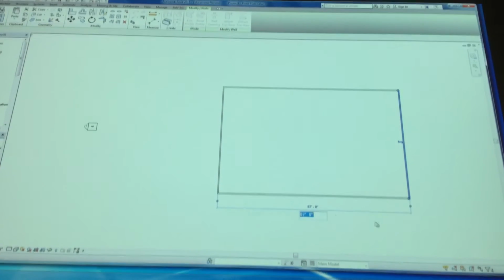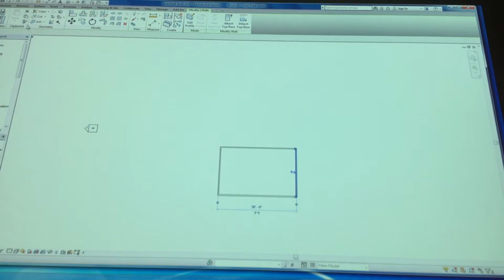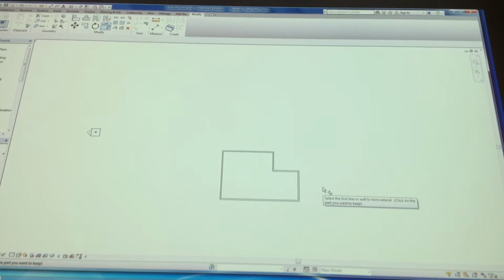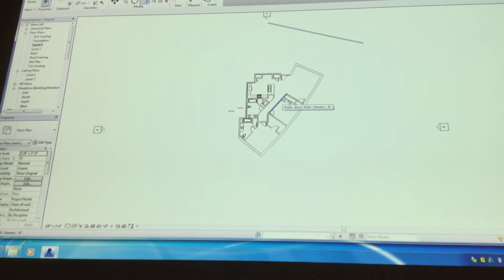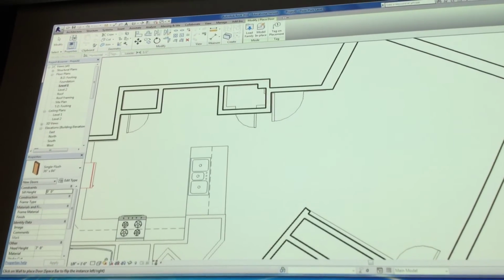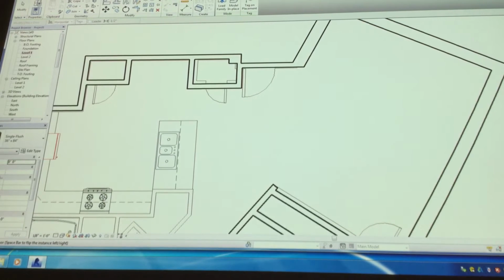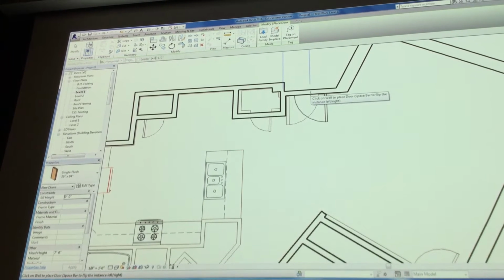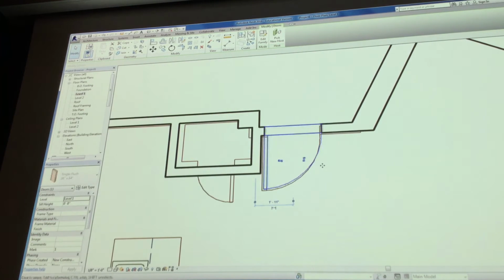CGT 164 Lecture Revit; October 12, 2016 part 5